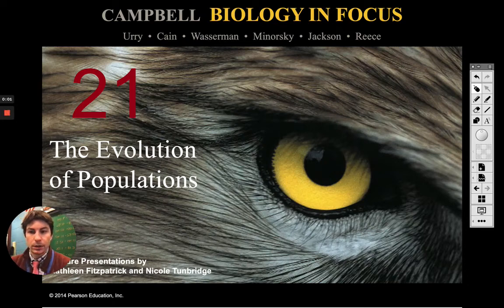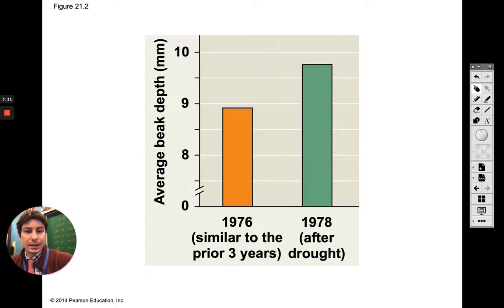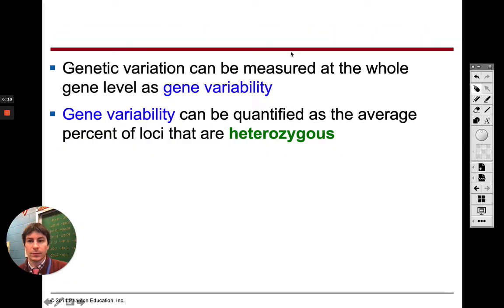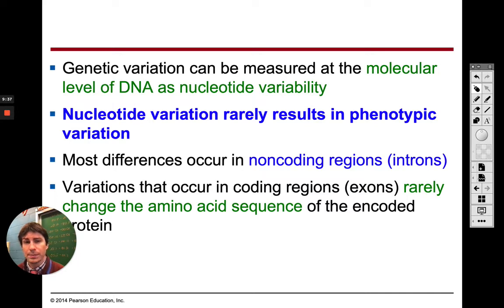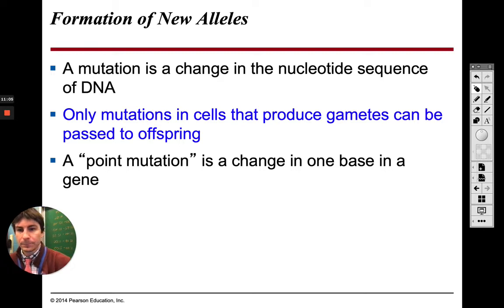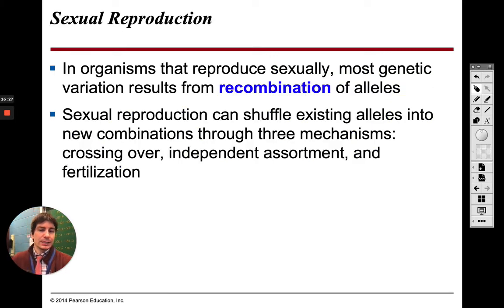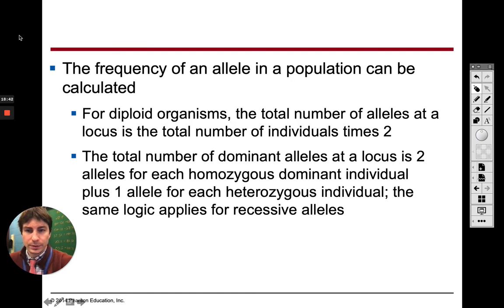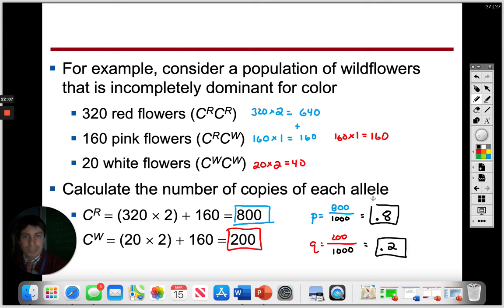AP Biology #71 - Natural Selection Part 1